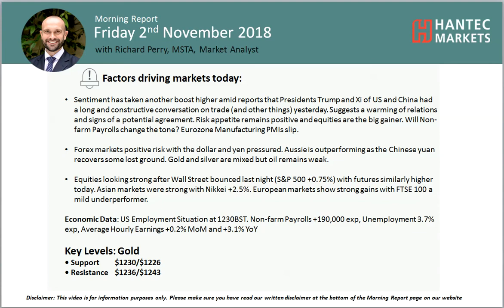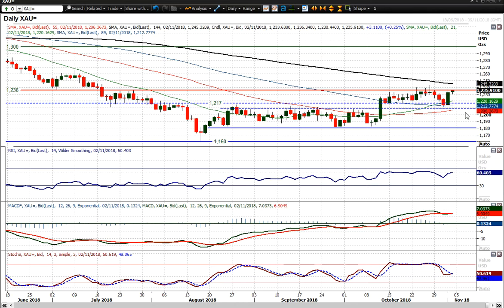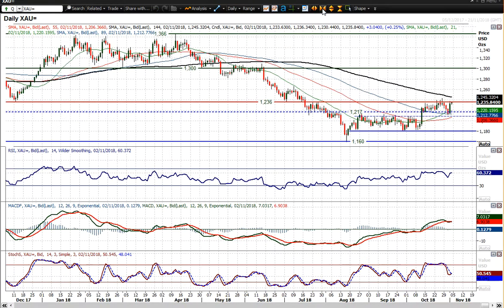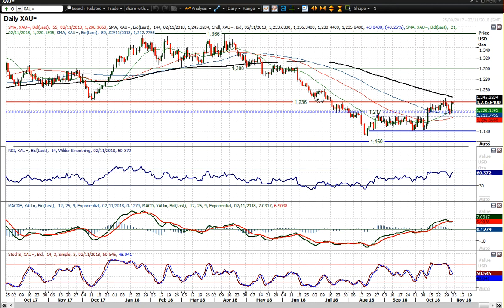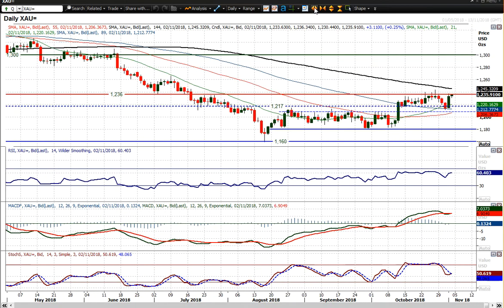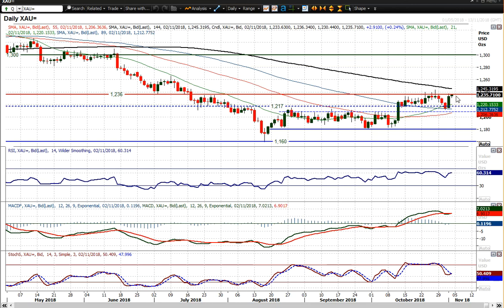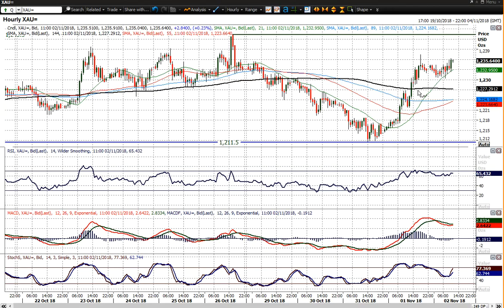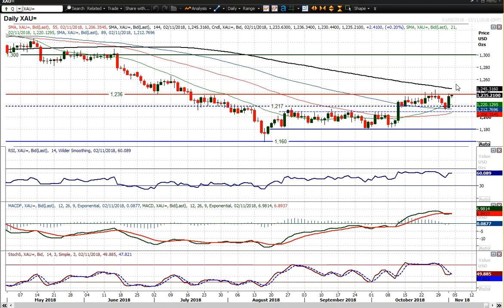Gold Technical Analysis - Hantec Markets 02/11/2018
Is gold about to breakout?